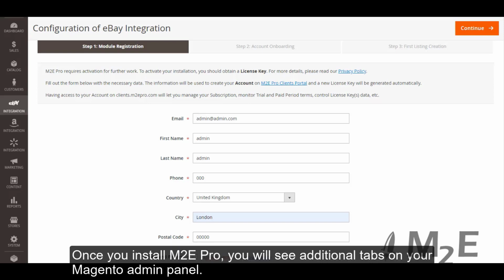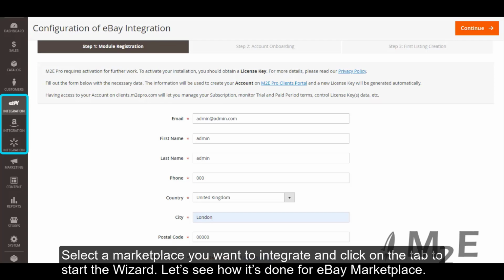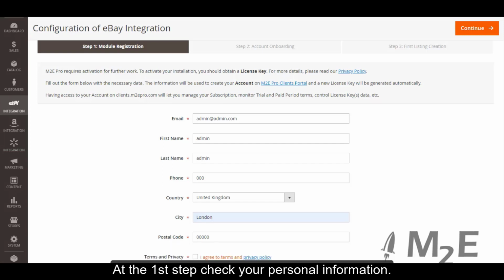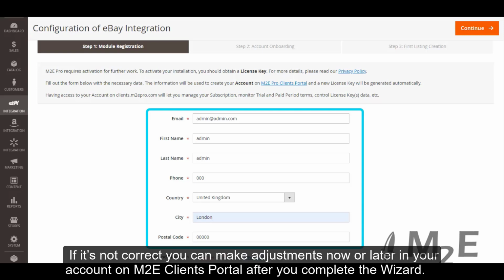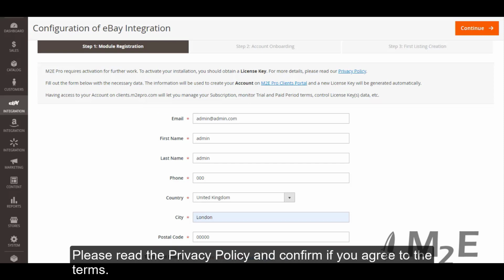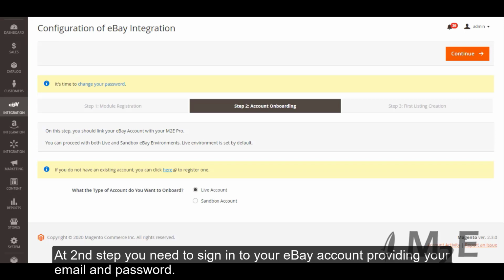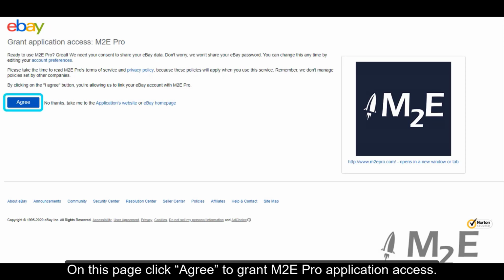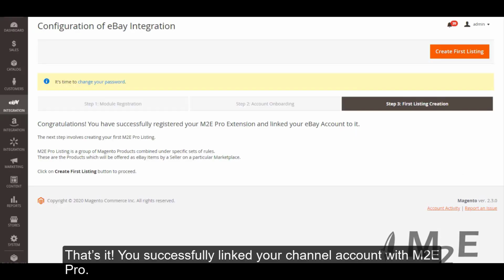Magento v.2. How to link eBay account with M2E Pro